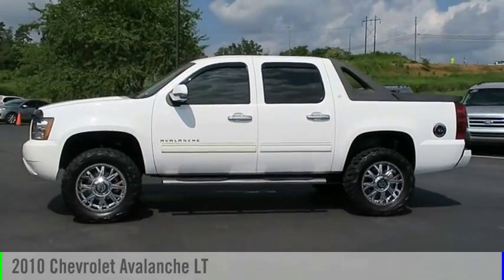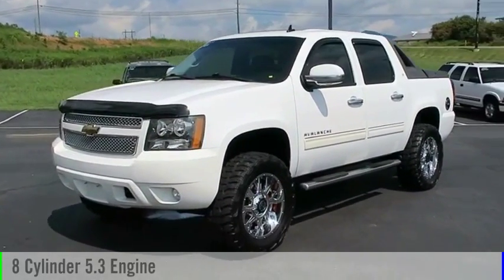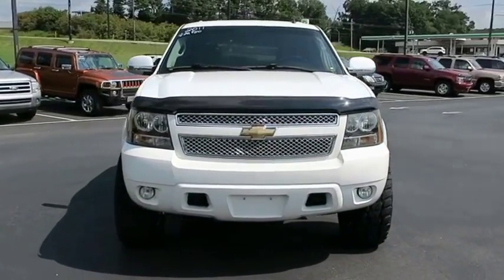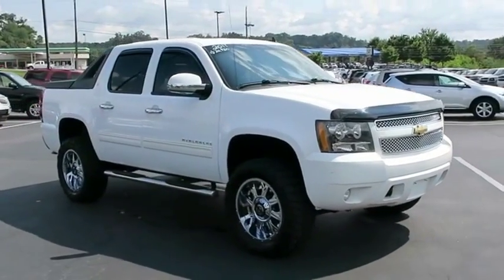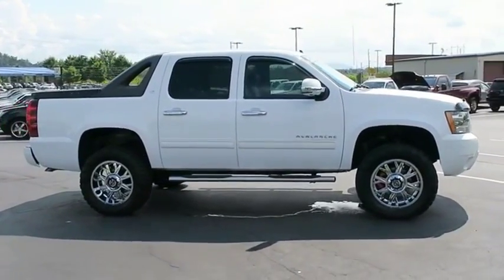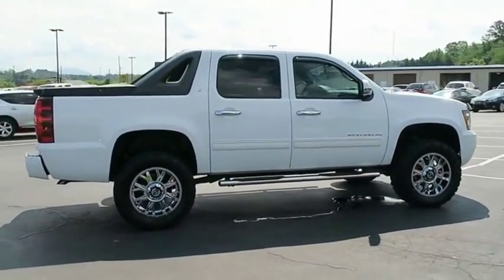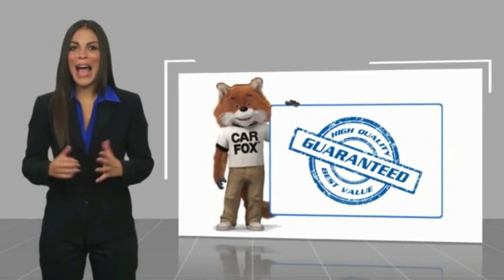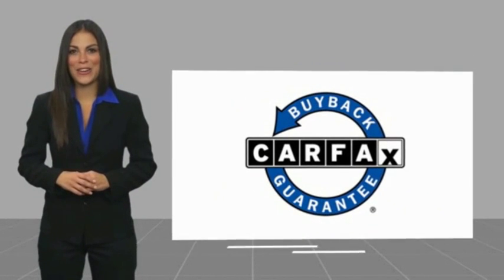2010 Chevrolet Avalanche Asheville NC 111804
2010 Chevrolet Avalanche LT

354 Sardis Rd.

You'll love the look and feel of this 2010 Chevrolet Avalanche LT, which features a parking assistance, a leather interior, dual climate control, traction control, AM/FM radio and CD player, anti-lock brakes, dual airbags, and side air bag system.  It comes with a 5.3 liter 8 Cylinder engine.  This one's a deal at $20,950.  Don't skimp on safety. Rest easy with a 4 out of 5 star crash test rating.  Rocking a dazzling white exterior and an ebony interior, this car is a great pick.  Connect to all your Bluetooth devices!  The Ebony leather interior combines durability and elegance.  Open the sunroof on those warm summer days and take care of traffic with a smile.  You won't believe the amazing sound quality from this vehicle's AM/FM radio and CD player.  Interested? DeBruhl's Used Car Superstore is the largest independent auto dealer in WNC! We offer a full range of financing with our guarantee credit approval, everyone is approved here.